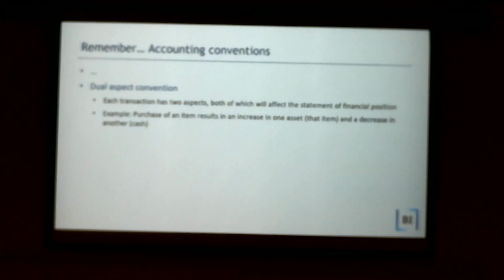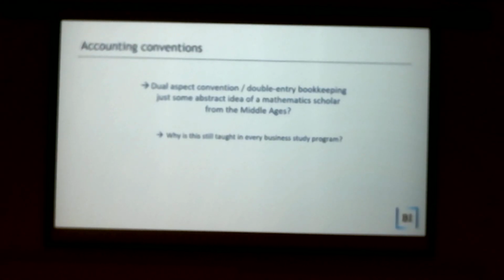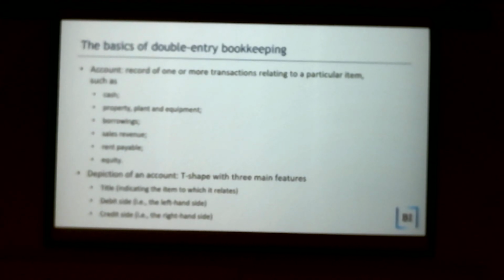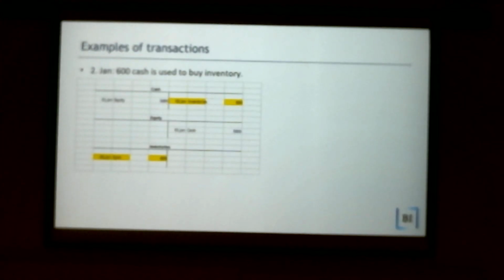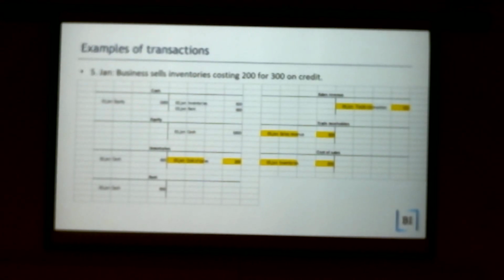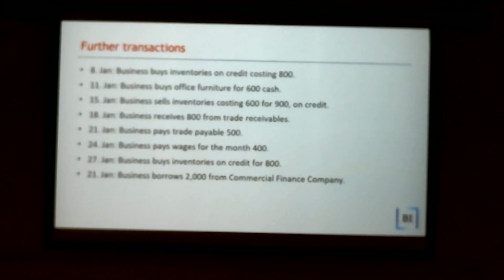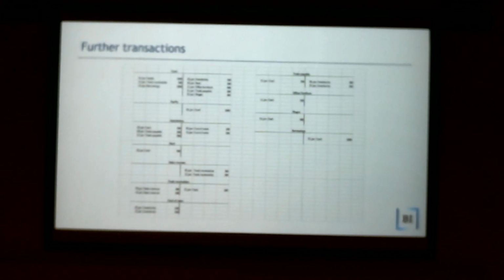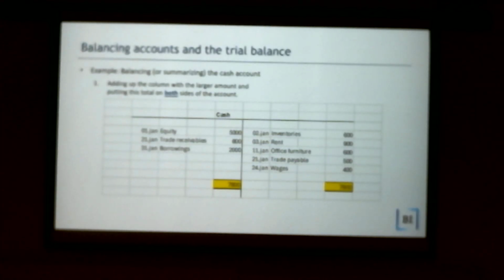Accounting Class BI 25.09.2025 Part 1/2